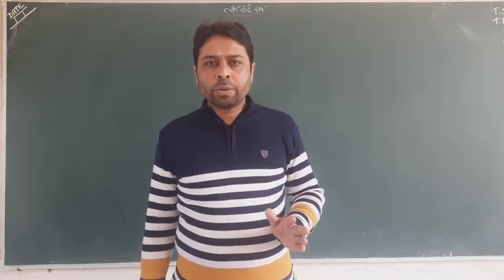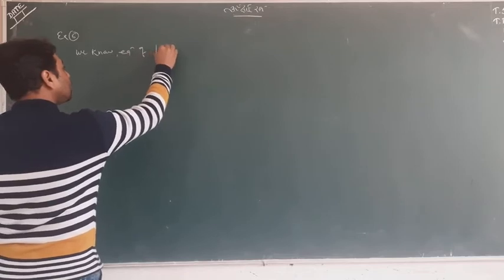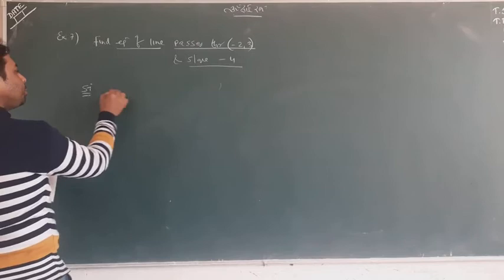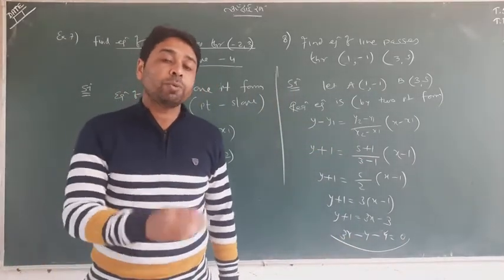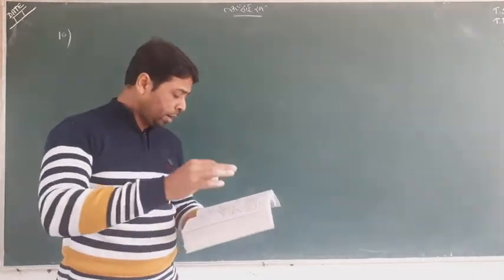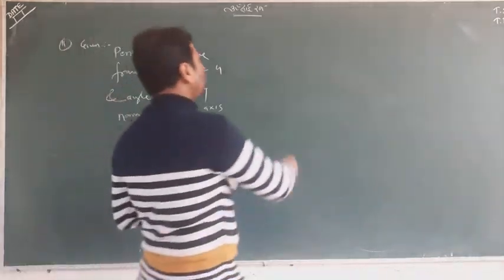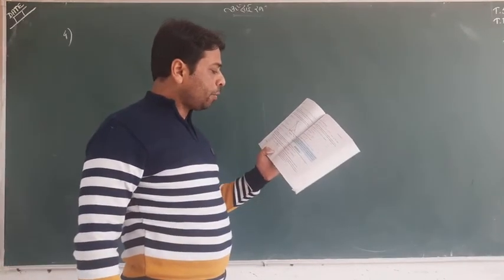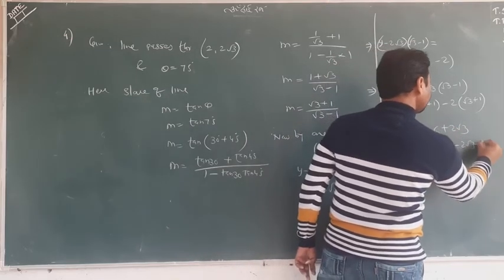CLASS XI || STEAIGHT LINE || MATHS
EXAMPLES OF EQUATION IF LINES